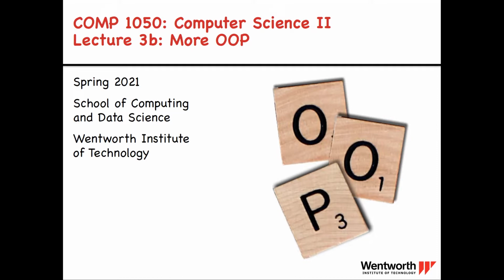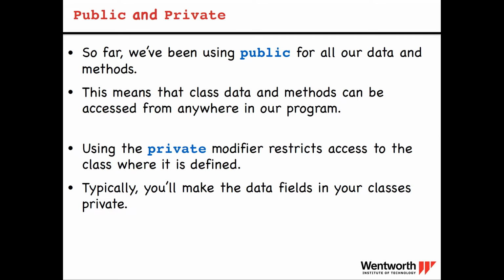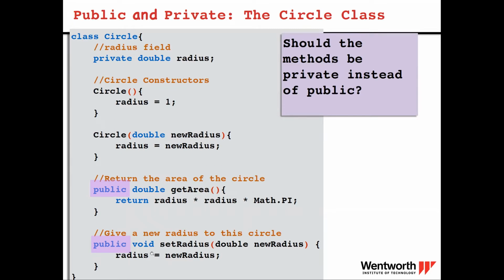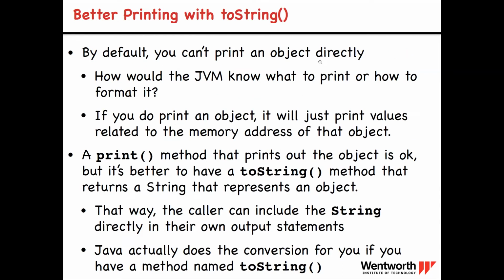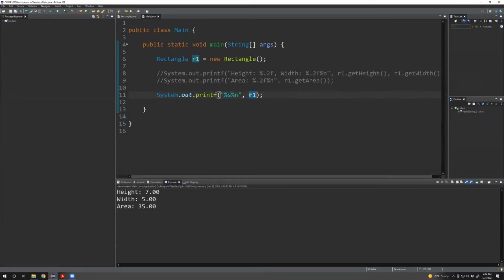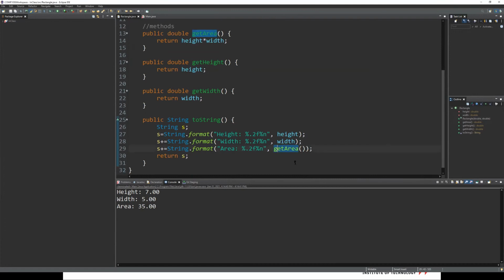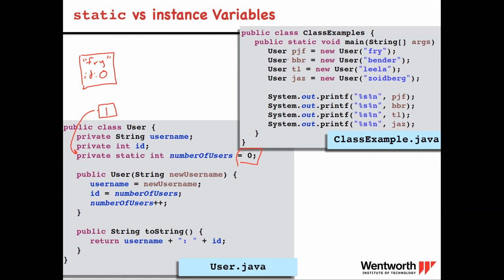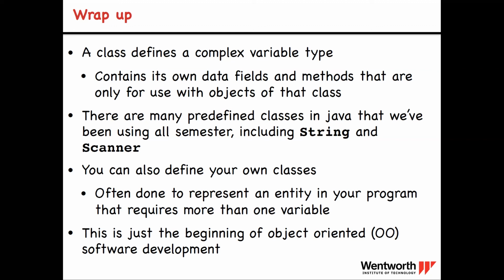Lecture 3 - OOP Review II